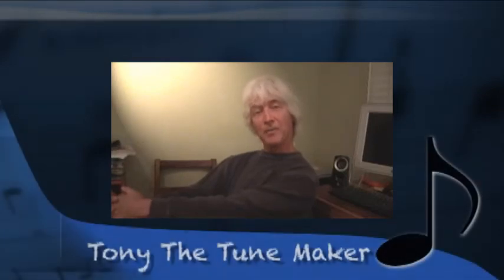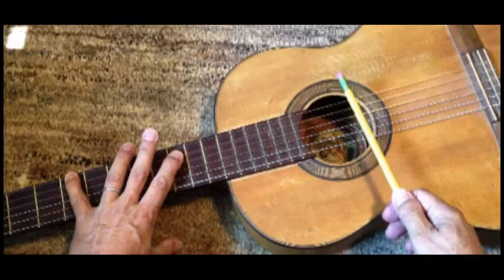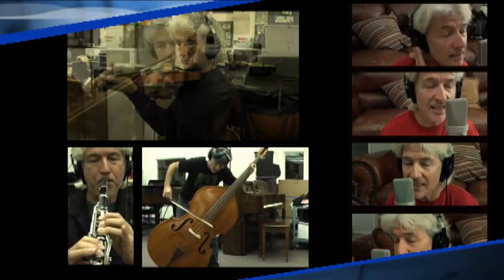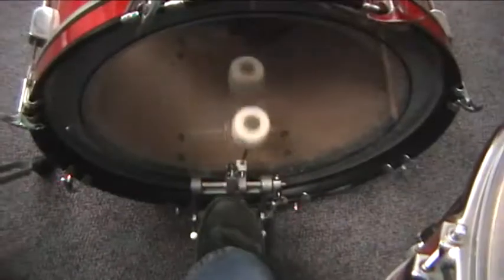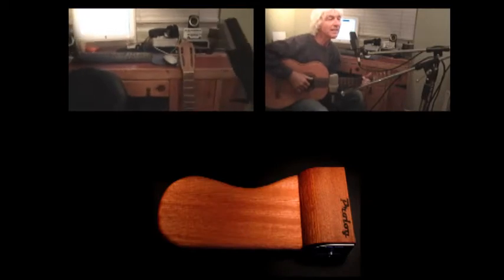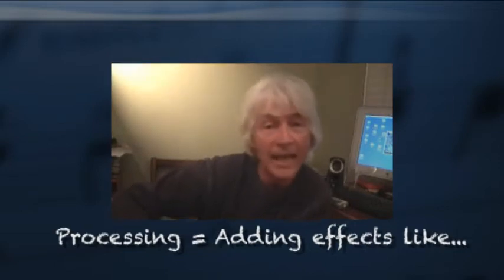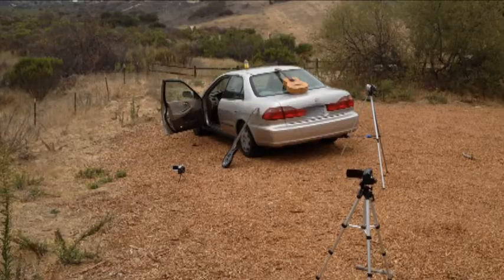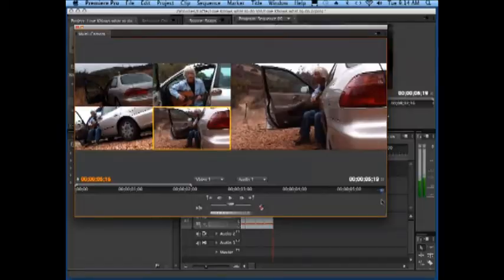Recording on Digital Performer w/ a ProLog and shooting a Multicam with Premiere Pro Episode 6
Tony The Tune Maker Show Episode 6 on PCTV
Recording on Digital Performer w/ a ProLog and shooting a Multicam with Premiere Pro